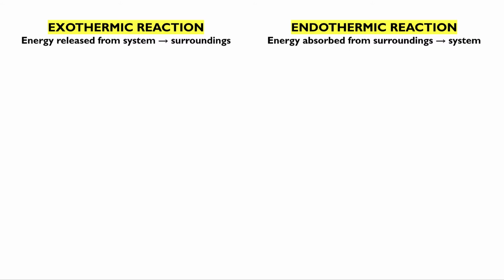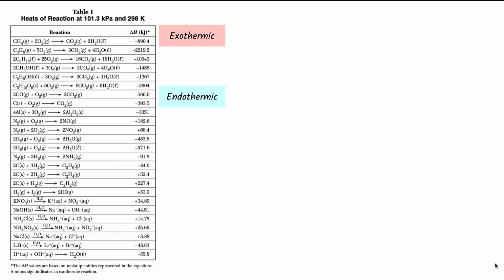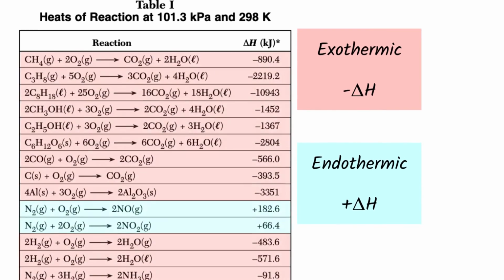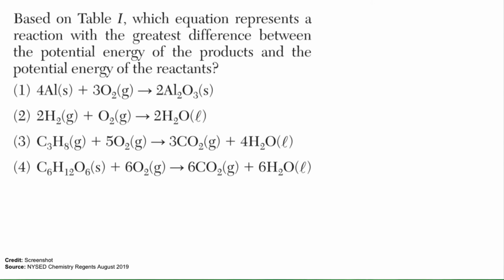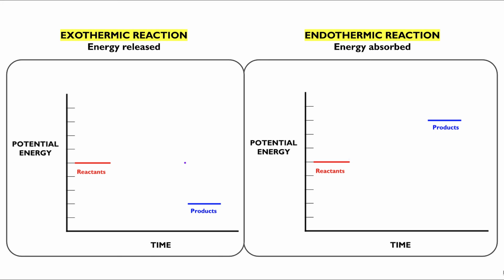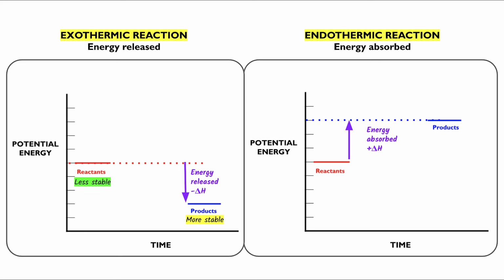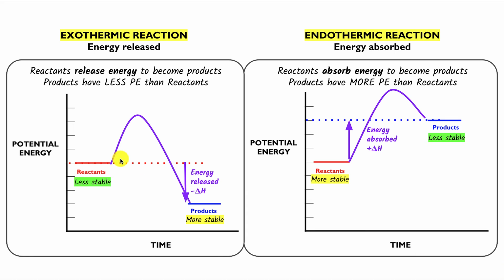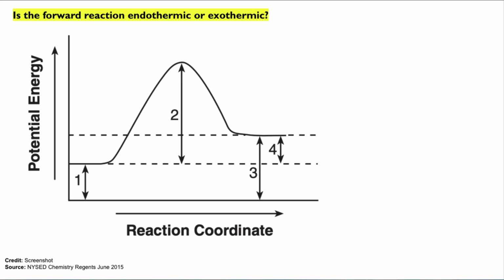Science_HSChem_Unit7_KineticsEquilibrium_Day9 1 of 2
Learning Goals –
Define endothermic and exothermic reactions.
Identify a reaction as exothermic or endothermic based on its potential energy diagram.
Identify a reaction as exothermic or endothermic based on Table I.